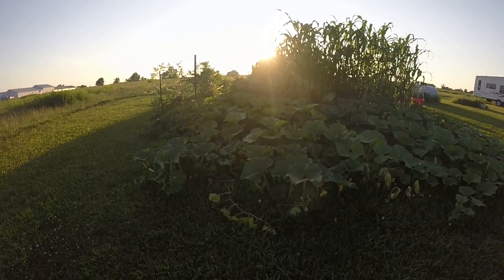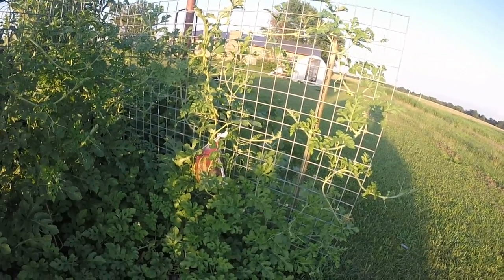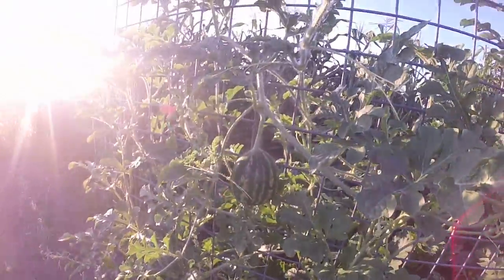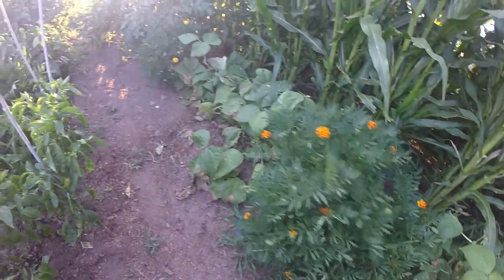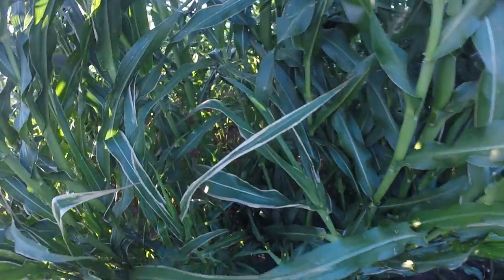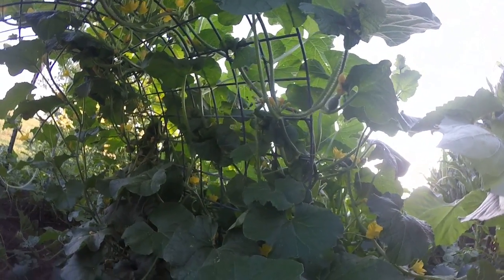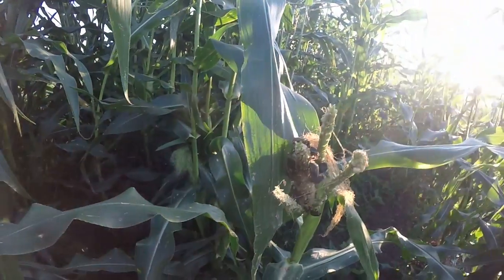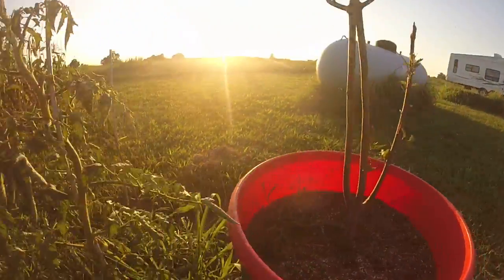Rader's Greenhouse Garden Tour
Walk through Tour of our garden! Tomatoes, watermelon, cantaloupe, sunflowers, corn, pumpkins, peppers and more.